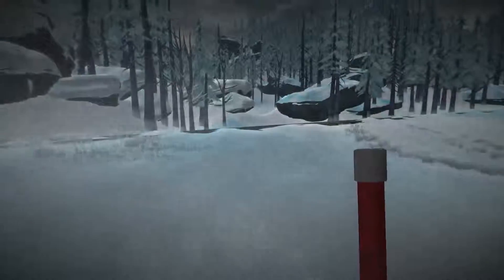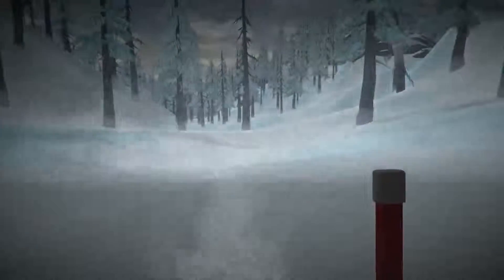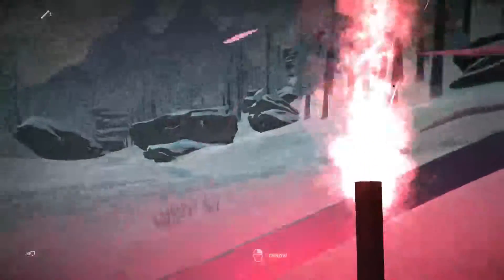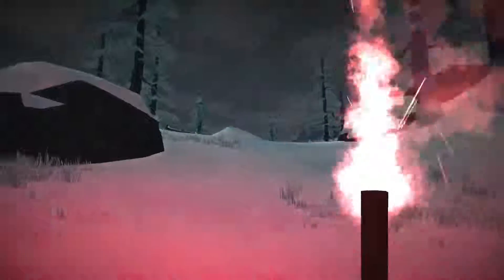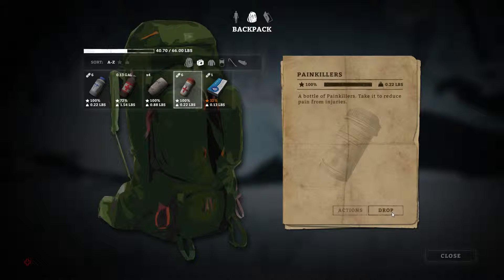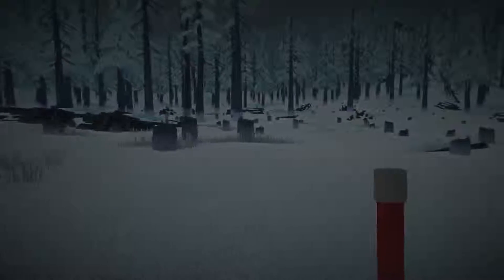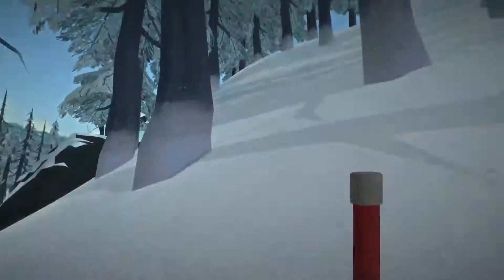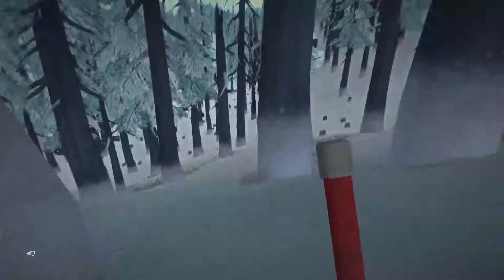Long Dark Stalker Mystery Lake Day 1 Start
Going from the Camp Ofiice to the Overlook using the back way.